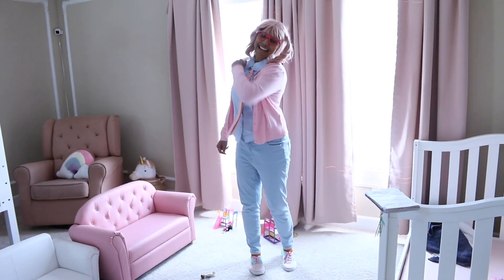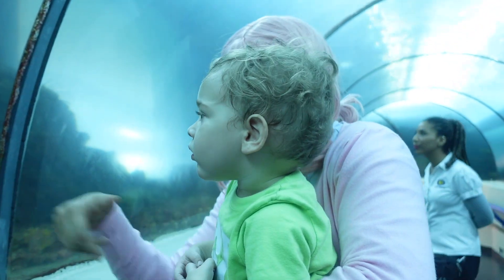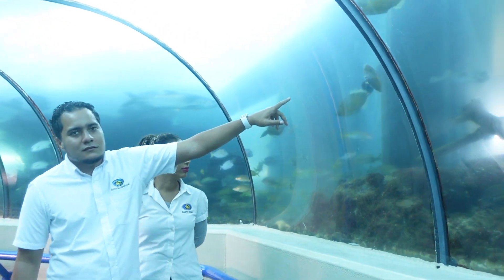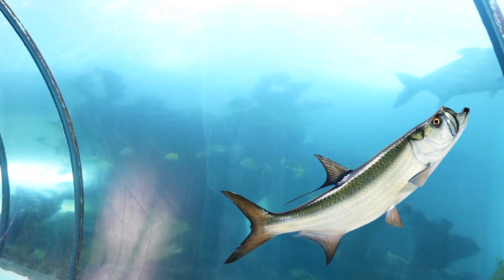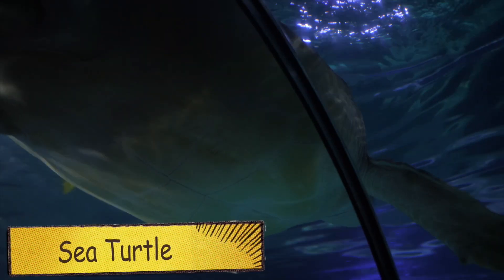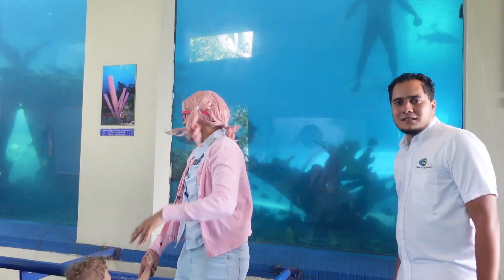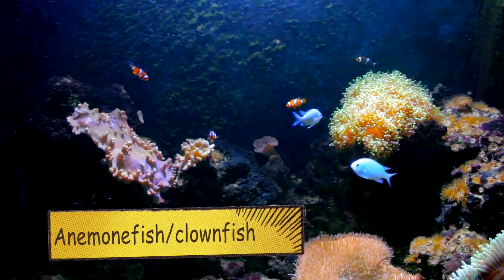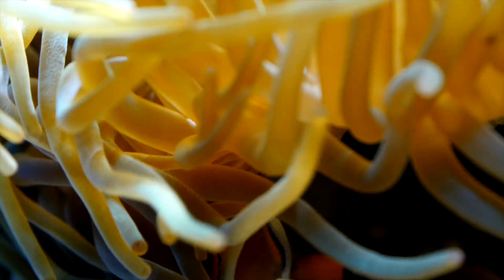Yali explores the aquarium and learns about sea creatures|Part 2| Educational Videos For Kids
Yali is a doll that comes to life! in this video Yali continues to explore the national Aquarium of the Dominican Republic along with her two new friends that are marine biologist.

This video objectives are:
1) Create wonder about marine life
2) Learn the name of the fish
3) Observe marine species behavior